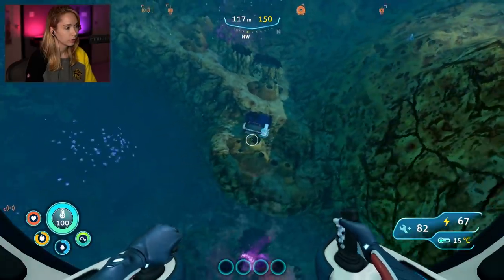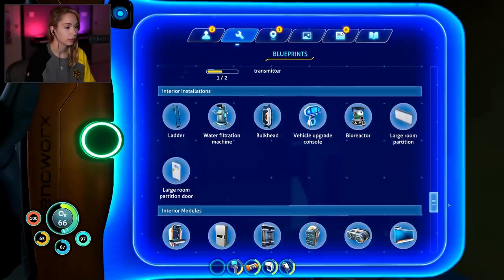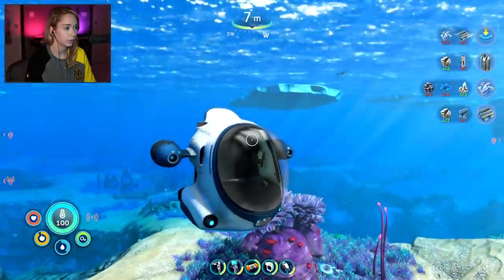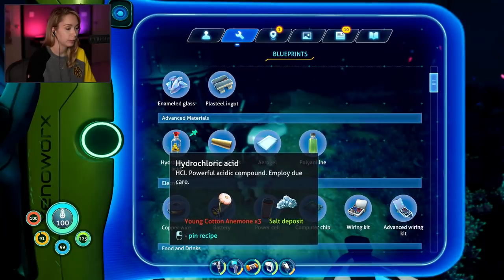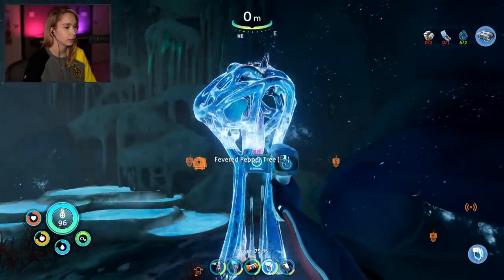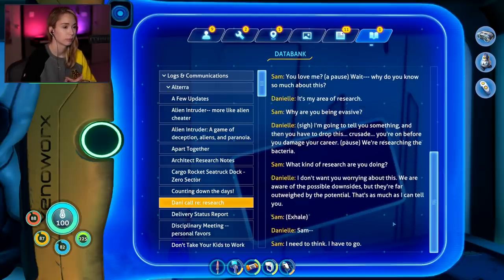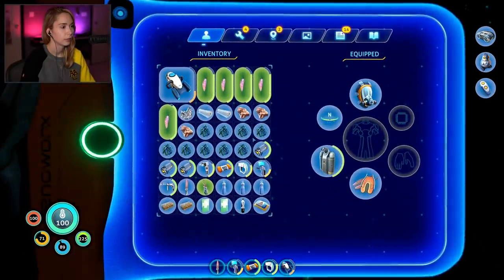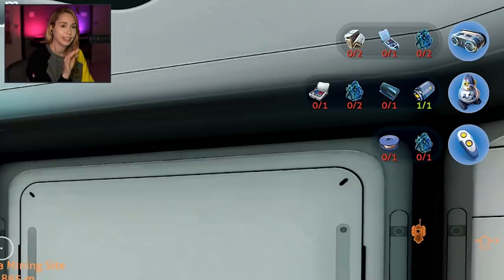I found the Phi Robotics Center!! - Subnautica: Below Zero [5]